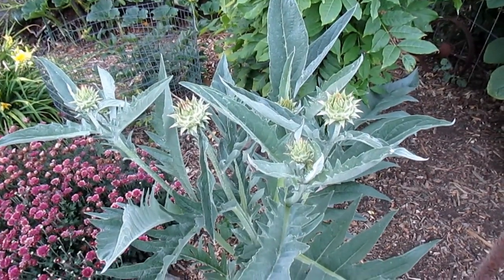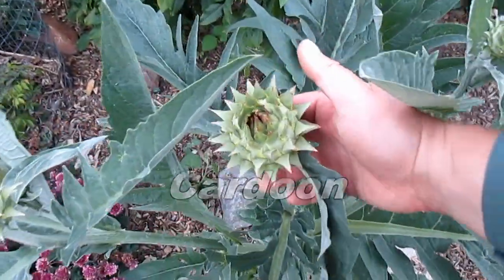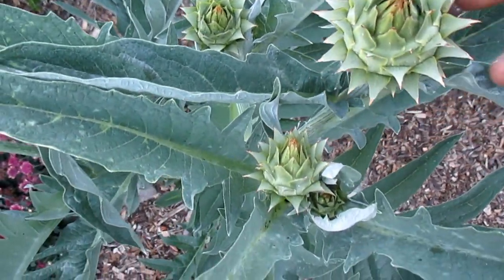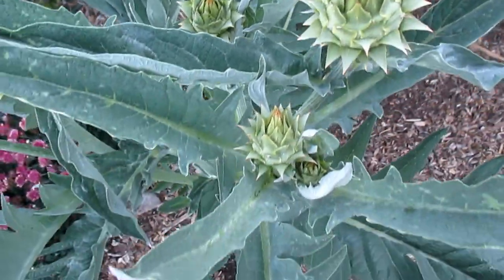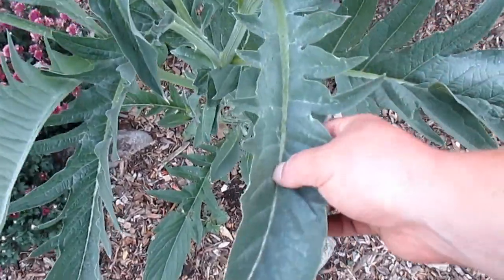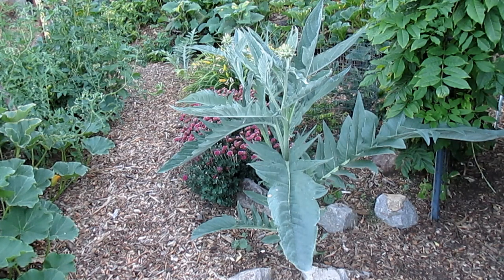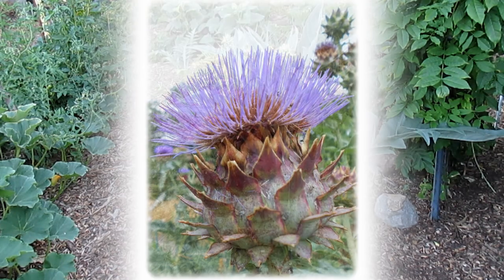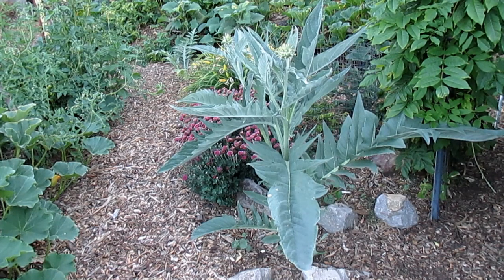Meet Artichokes Cousin Cardoon | An Edible, Ornamental Perennial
shares with you a unique addition to any garden known as Cardoon.